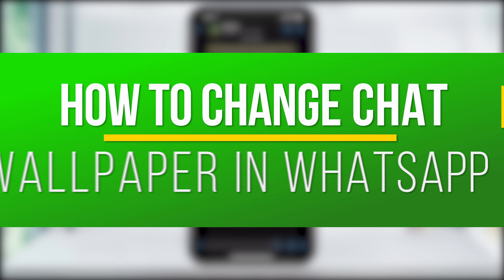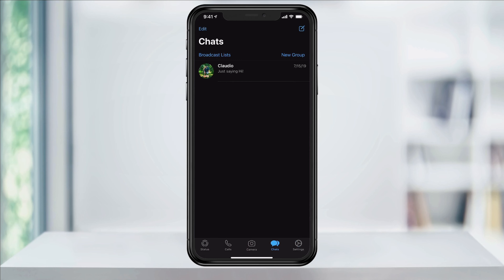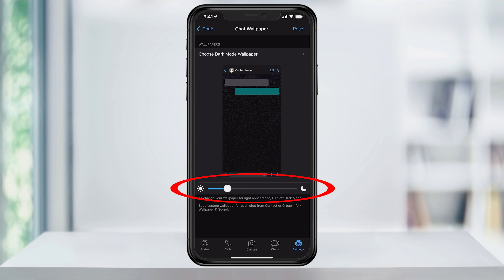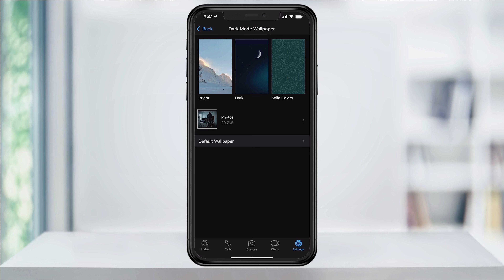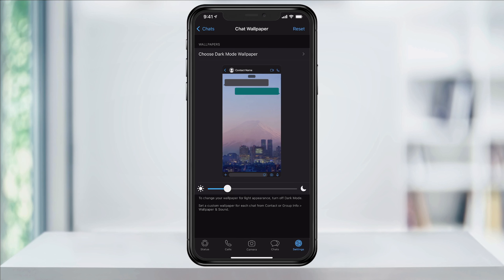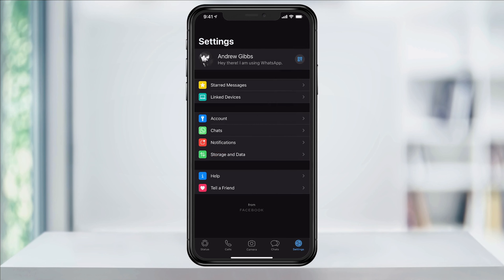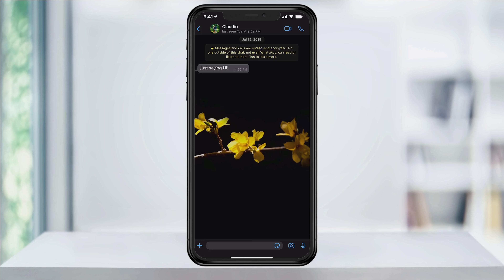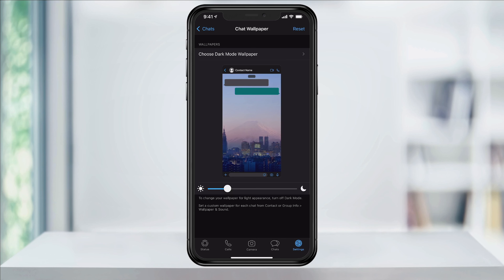How To Change Chat Wallpaper In WhatsApp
In this quick tech how to video, I’m going to show you how to change and customize your chat wallpaper inside of WhatsApp.

There’s actually quite a bit of customization that can go into your WhatsApp chat backgrounds, and it’s super easy to go through and change.

Open WhatsApp and head to the main page.

On the bottom right, tap Settings.

Next, choose Chats, and then inside of here, Chat Wallpaper at the top.

We’ll start by looking at the default here. If your phone is in Dark Mode, you’ll have a slider underneath where you can adjust the brightness of the default background image. If you’re not in dark mode, this option won’t appear.

To change the image altogether, tap Choose Dark Mode or New Wallpaper at the top.

Here in the top section, you have built-in wallpapers. You can go through and browse all of the different options they have here, and when you find one you like, choose it. You can then view the wallpaper, and on the bottom in the center, you can turn on or off Wallpaper Motion if it’s available. When you’re ready, hit Set.

If you want to quickly revert back to the default, just hit Reset on the top right.

One last thing, if you want to change the wallpaper of a certain contact or group, it’s pretty easy also.

Head into a chat that has already been started and tap the name at the top. Inside of here, choose Wallpaper and Sound. You can then go through and choose the wallpaper you’d like to use here like we did before. Heading back into this chat, we see that the wallpaper has been changed, but when I head back into the main wallpaper settings again, it’s still set to my default.

And that’s how you change the chat wallpaper inside of WhatsApp.